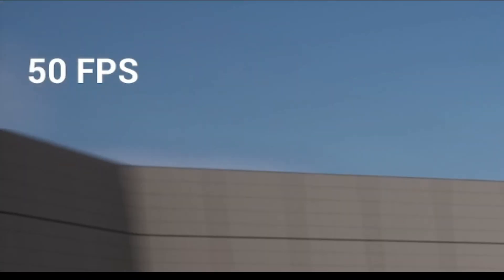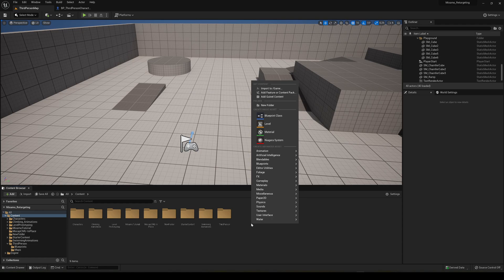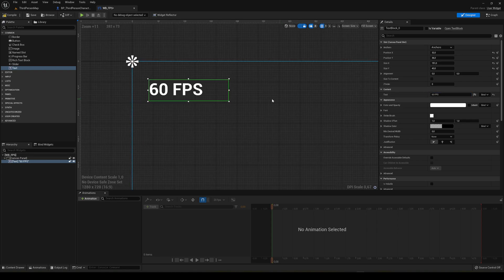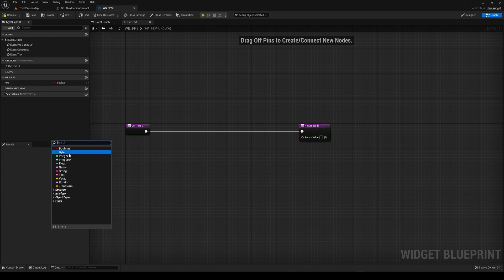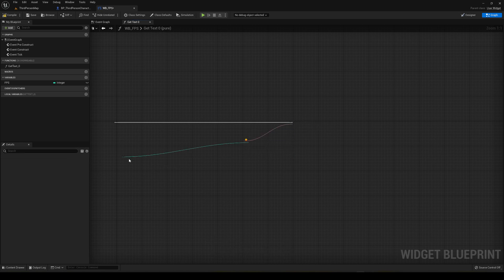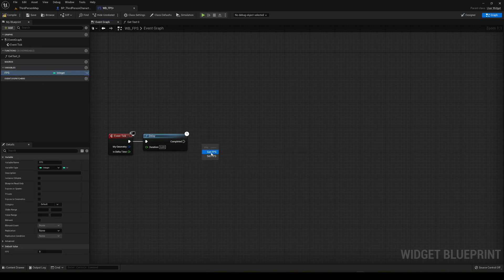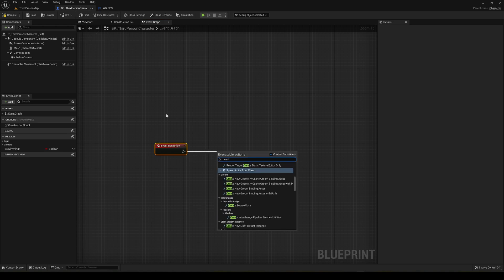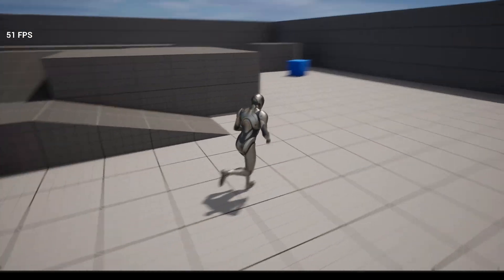How to Show your FPS in-Game in Unreal Engine 5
Hello guys, in this quick and simple tutorial we are going to learn how to show your FPS in a widget in Unreal Engine 5.